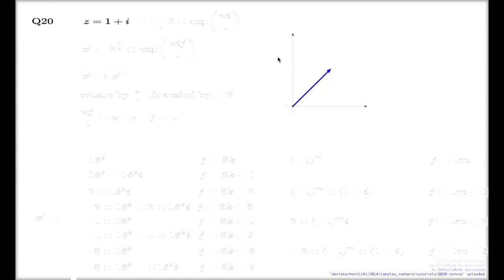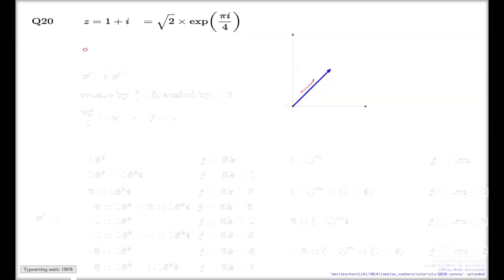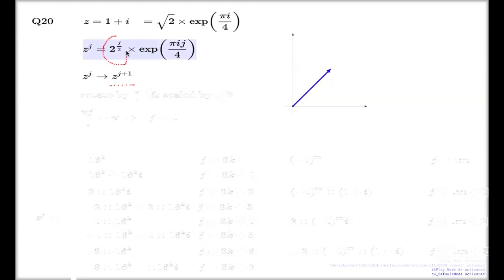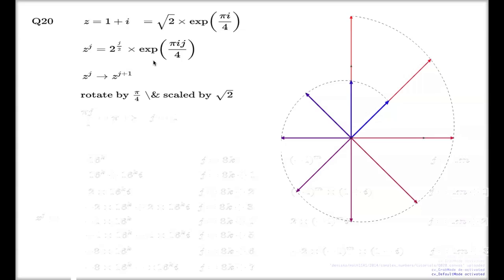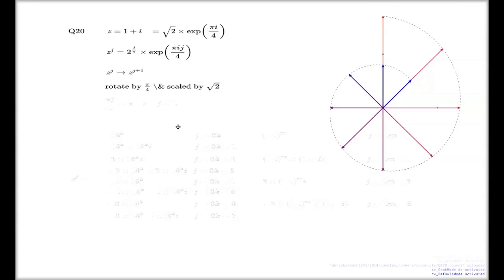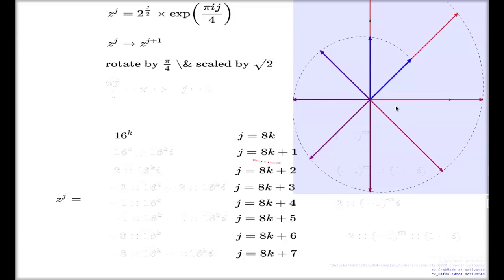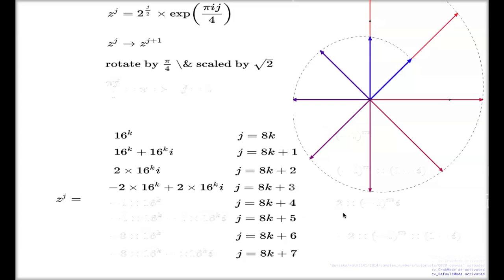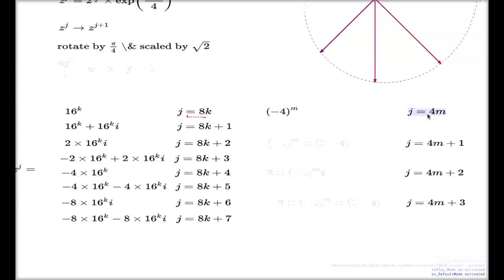Tutorial Q20 Chapter 3 -- Powers of complex numbers via exponential form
Shows how to find powers of complex number via exponential forms.  A geometrical representation is also explained.